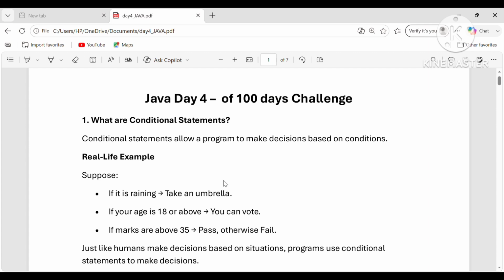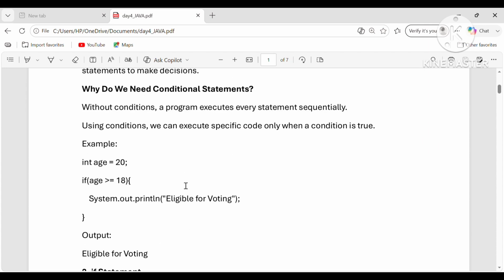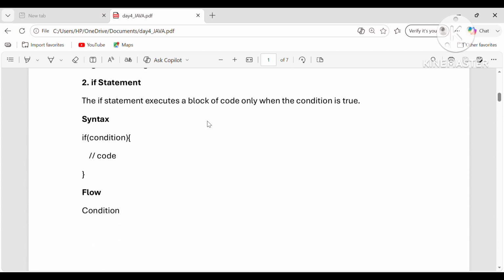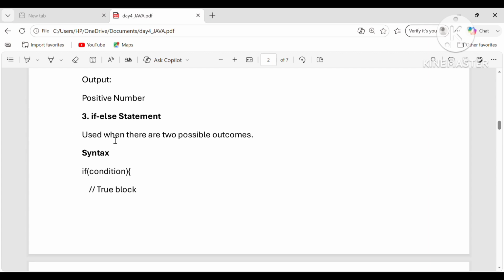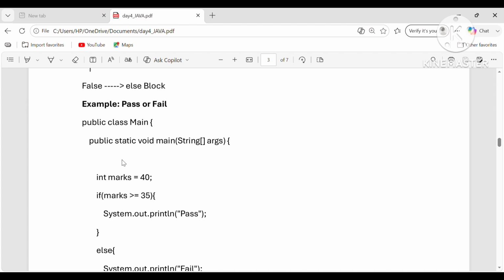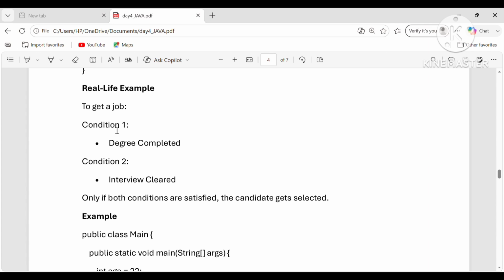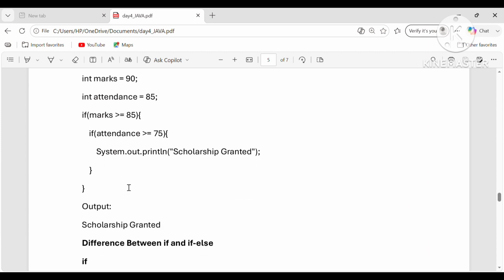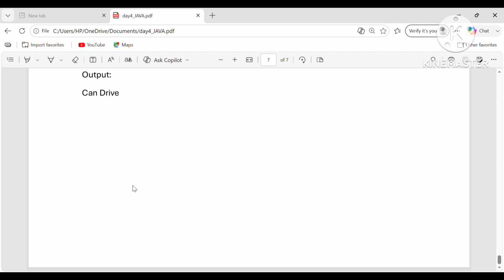🔥 Day 4 of 100 Days Java Challenge | Conditional Statements in Java | if, if-else & Nested if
🚀 Welcome to Day 4 of the 100 Days Java Challenge!

In this video, you'll learn:

✅ if Statement
✅ if-else Statement
✅ Nested if Statement
✅ Real-Life Examples
✅ Placement Interview Questions
✅ Practice Problems

This video is perfect for:
✔ Java Beginners
✔ College Students
✔ Placement Aspirants

🎯 Day 4 Challenge:
Create a Student Result Program using if, if-else, and Nested if statements.

Comment "Day 4 Completed" after completing today's challenge!